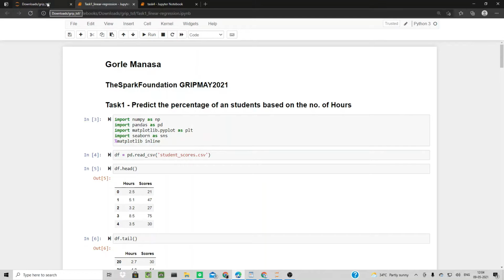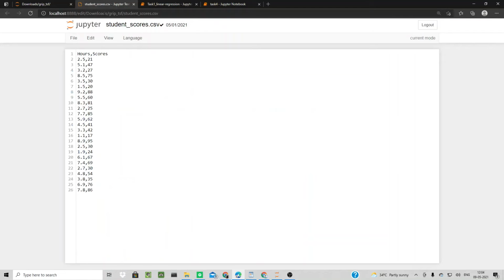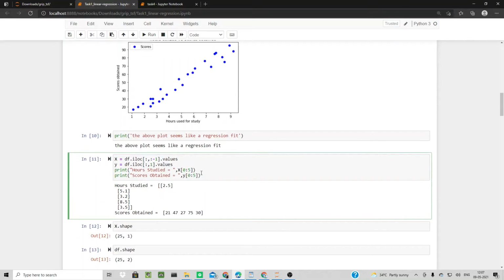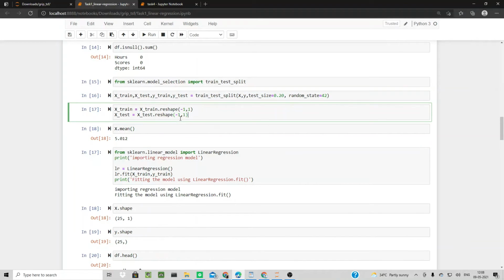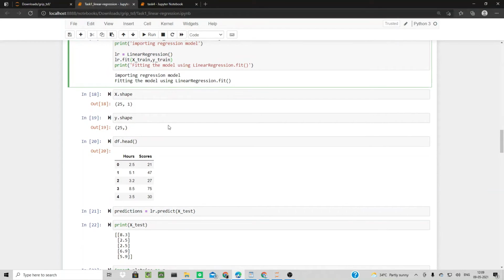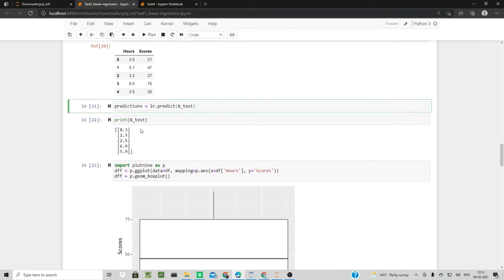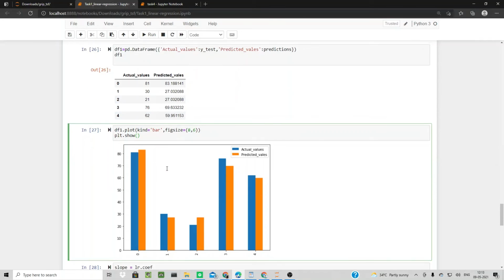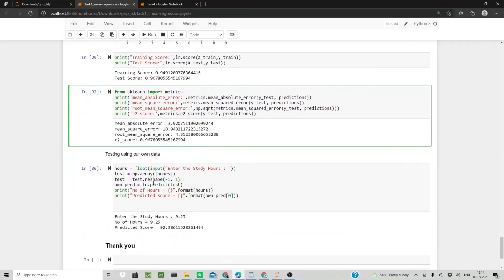Gripmay2021:Task1 - Simple Linear Regression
Task1: Supervised machine learning model
Predict the scores based on the number of hours